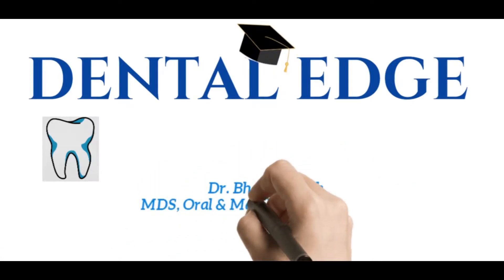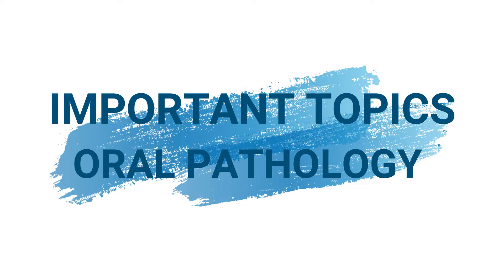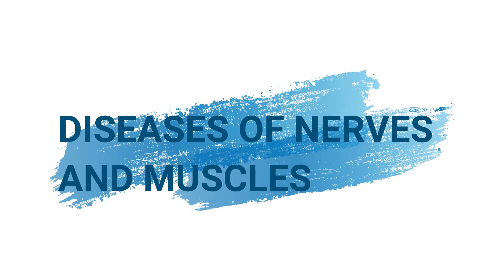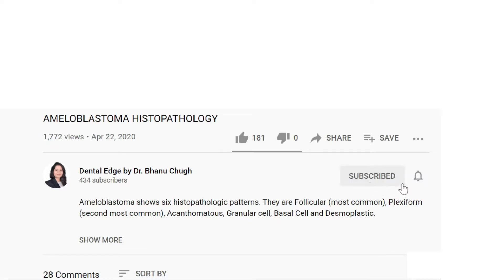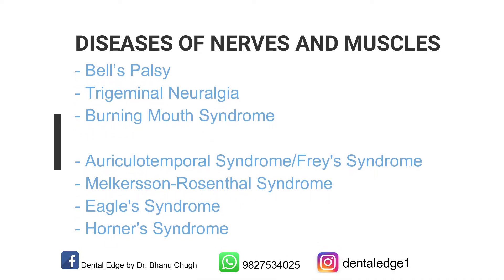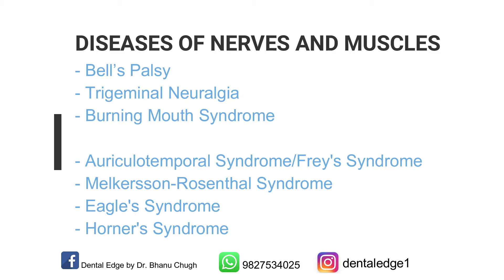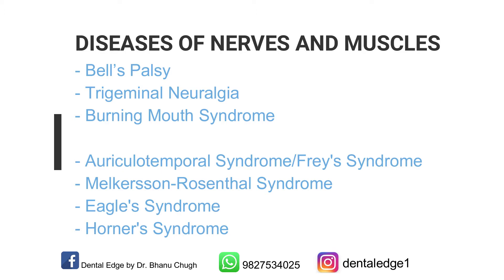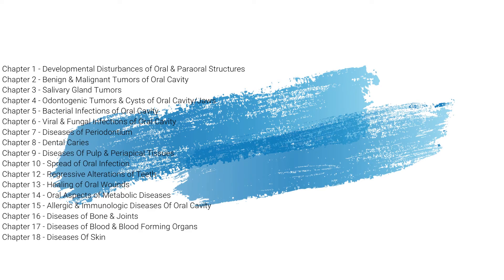ORAL PATHOLOGY IMPORTANT TOPICS CHAPTERWISE PART-18 I DISEASES OF NERVES & MUSCLES I EXAM SERIES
Oral Pathology - In this video series I will be sharing oral pathology important questions chapter wise for exams. This video includes important topics from the chapter "Diseases of Nerves & Muscles"

ORAL PATHOLOGY I IMPORTANT TOPICS CHAPTER WISE I EXAM SERIES-5 I BACTERIAL INFECTIONS OF ORAL CAVITY

ORAL PATHOLOGY IMPORTANT TOPICS CHAPTERWISE PART-14 I  ORAL ASPECTS OF METABOLIC DISEASES AND ALLERGIC & IMMUNOLOGIC DISEASES OF ORAL CAVITY I EXAM SERIES

ORAL PATHOLOGY IMPORTANT TOPICS CHAPTERWISE PART -15 I DISEASES OF BONE AND JOINTS  I EXAM SERIES

ORAL PATHOLOGY IMPORTANT TOPICS CHAPTERWISE PART-17 I DISEASES OF SKIN I EXAM SERIES I IMP QUESTIONS